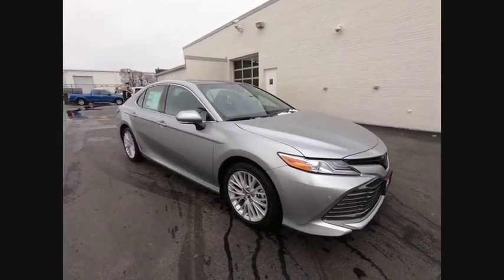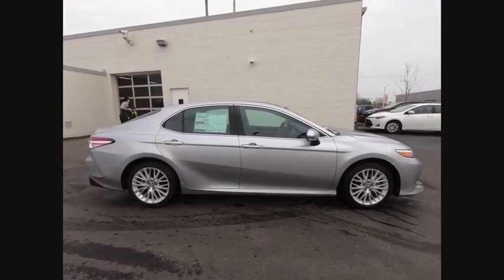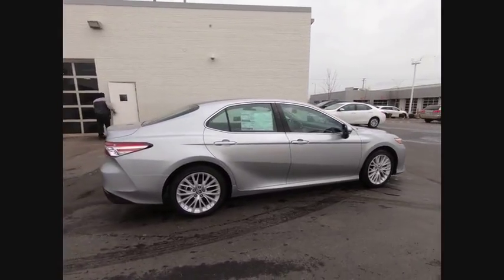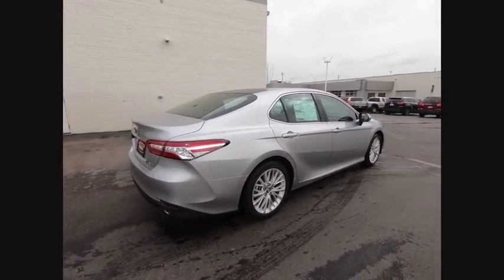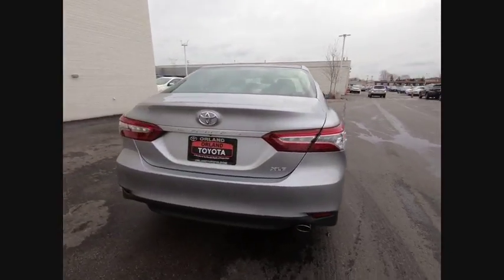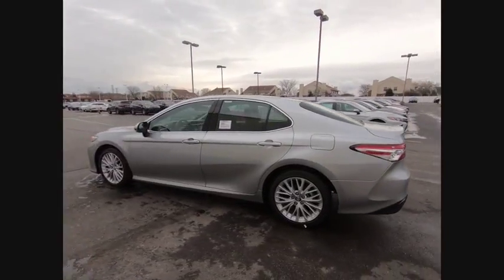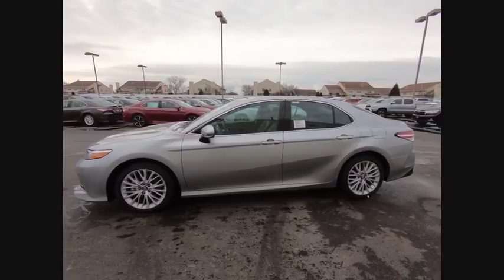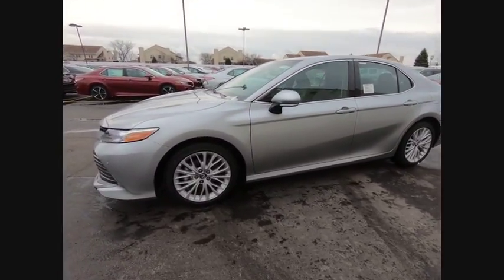2018 Toyota Camry Tinley Park IL 36185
2018 Toyota Camry XLE

Orland Toyota
8505 W 159th St

La20 Black Leather. $2,229 off MSRP! 2018 Toyota Camry XLE Celestial Silver Metallic 2.5L I4 DOHC 16V FWDbrbrbrOrland Toyota has the Toyota vehicles that you need in your life. We have Camry, Corolla, Rav4, and any other Toyota model that you could possibly want right here in Tinley Park. Dont forget about our indoor Certified pre-owned Toyota showroom which is one of the largest in the area. To put it simply, if you need a car, then we are the perfect solution for you. Of course, we can even perform the Toyota service and maintenance that you need done, and we can supply you with the Toyota parts that you have been looking for. Our family owned dealerships have served this area for many years. We look forward to meeting every one of our customers, and we will always be here for you before, during, and even after the sale. When you come to us, you will receive exceptional customer service and we will make you feel right at home. Our Tinley Park location was built to serve Orland Park, Joliet, Naperville, Oak Forest, Romeoville, Harvey, Chicago Heights, Burbank, Calumet City, and the surrounding areas, but we still love to get customers from out of state and even North Chicago. We look forward to serving you soon!